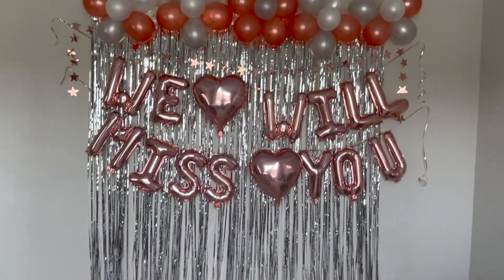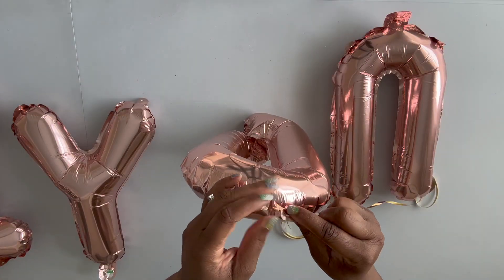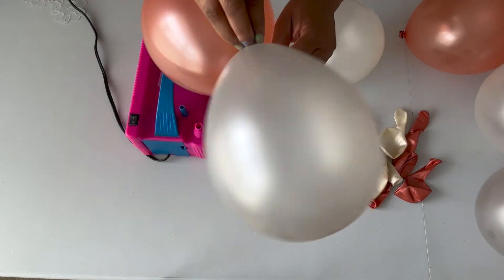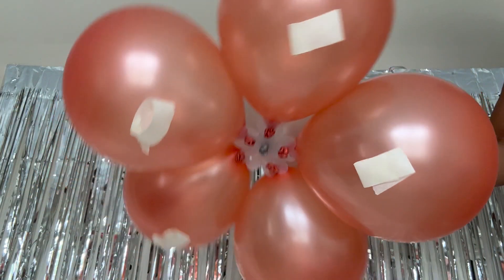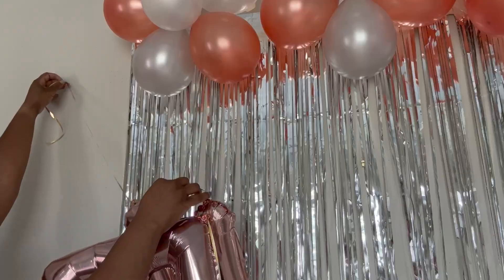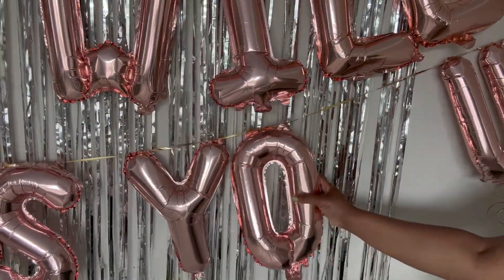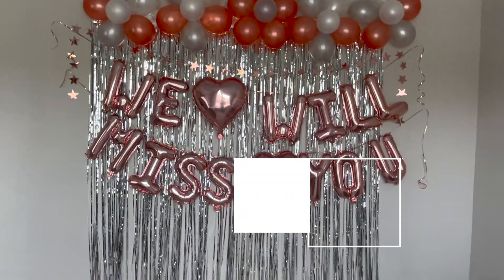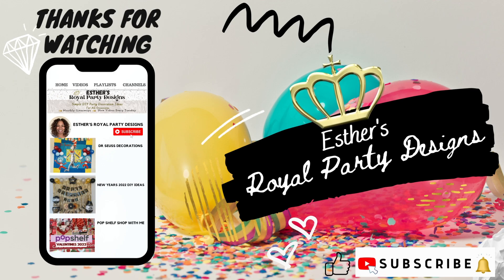Farewell Decorations Retirement CoWorkers| Going Away Party Decor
These DIY Farewell Party Decorations can be used for anyone for many occasions including miss you and going away parties.  Whether you know someone going away to college, a co-worker leaving the job or going into retirement, or a friend or family member that may be relocating,  this video is great to use for any going away party.  These farewell party decorations are simple and take little time to do. Celebrate and honor someone that you really appreciate and will miss with these DIY farewell decoration ideas.

Decorations
Electric Air Balloon Pump

Portable Flower Shape Balloon Clips

WE WILL MISS YOU Letter Balloons Banner, 16inch Rose Gold

2 Pack Foil Curtain Backdrop Silver Metallic Tinsel Foil Fringe

Rose Gold Balloons

6 Pack Glitter Rose Gold Star Paper Garland

Make sure to check back often for more simple DIY budget-friendly party decorations.